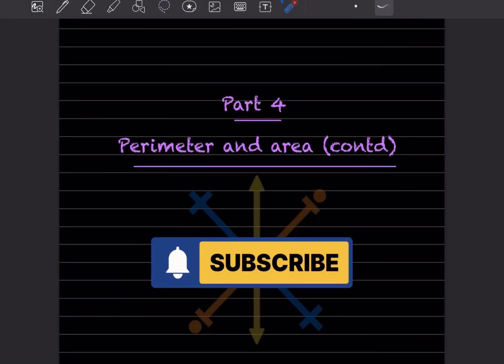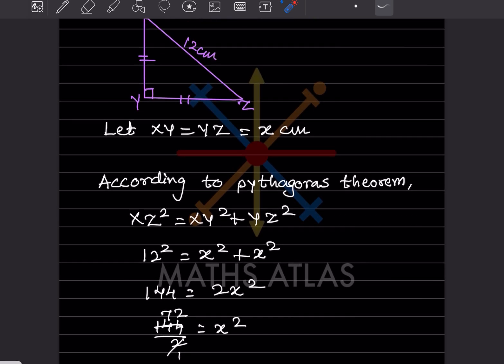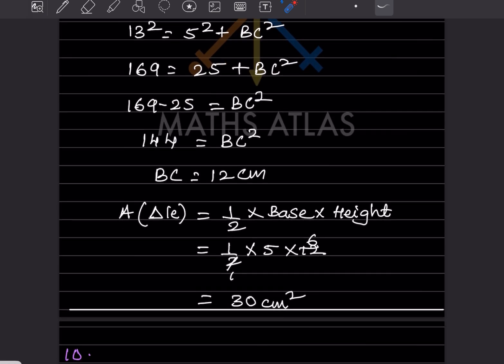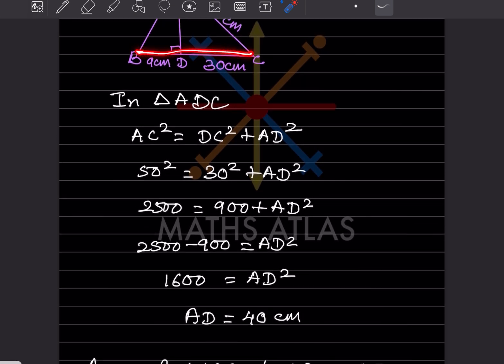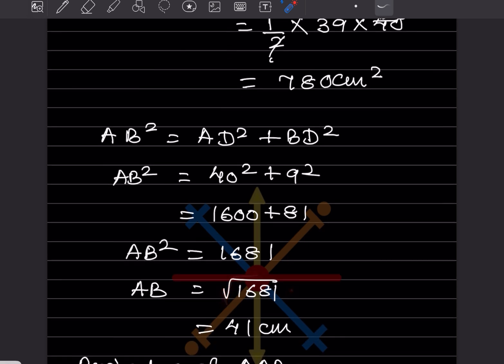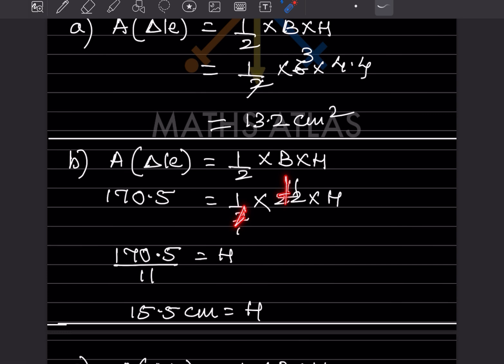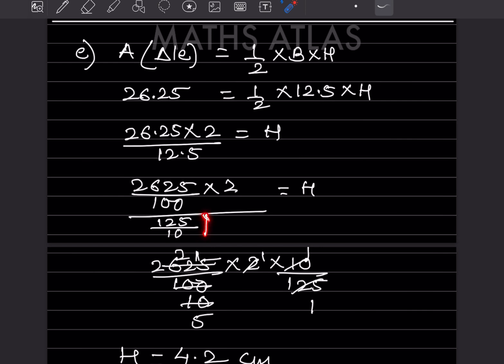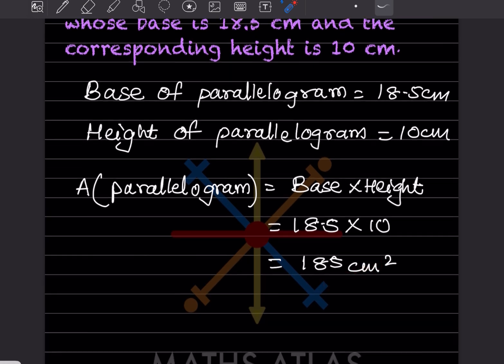STOP GUESSING! ❌ | ICSE Class 7 Maths Perimeter & Area Exercise 17.2 (P-4) Solved | FRANK Book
"If you’re stuck finding the area of this shaded region in Exercise 17.2, hit pause now! We are cutting the filler and going straight to the full, step-by-step solution. You need just two formulas, and we start in 3 seconds. Let's solve this."

The single hardest problem in FRANK ICSE Class 7, Chapter 17 (Perimeter & Area)—finding the area of the complex shaded region in Exercise 17.2, Part 4—is now solved step-by-step!

We break down how to apply the Area of Triangle and Area of Parallelogram formulas simultaneously to isolate the exact area you need. Stop guessing and master this concept today!